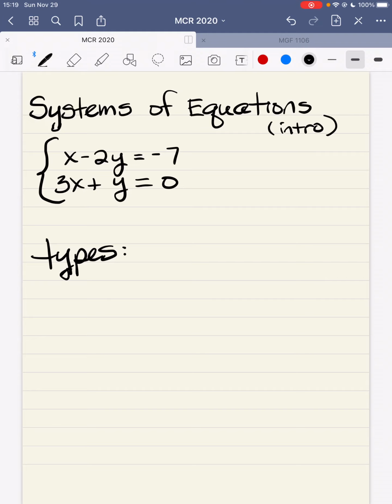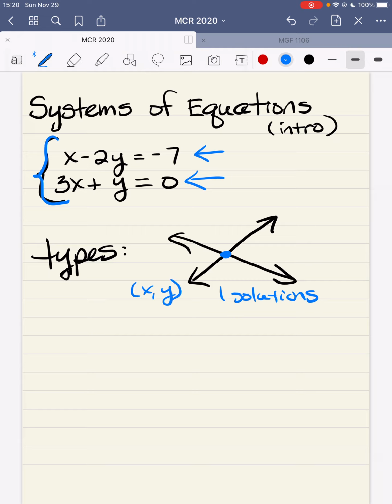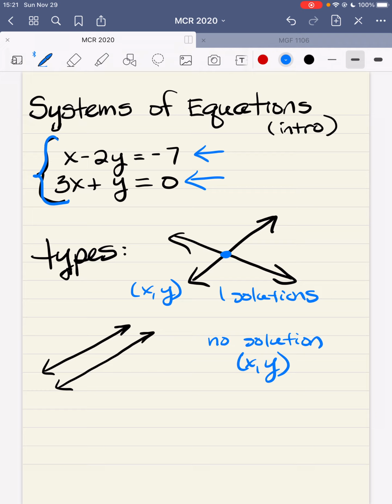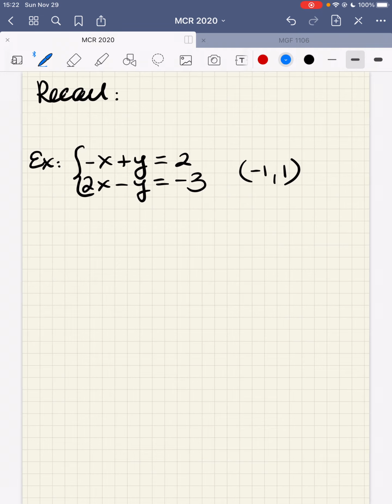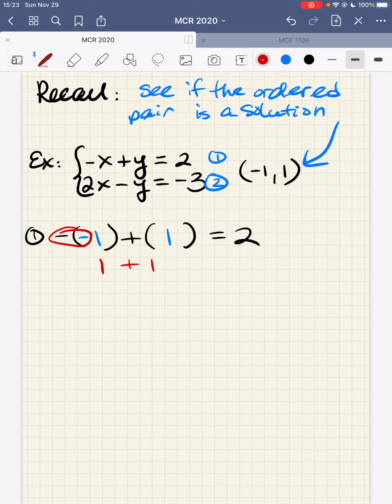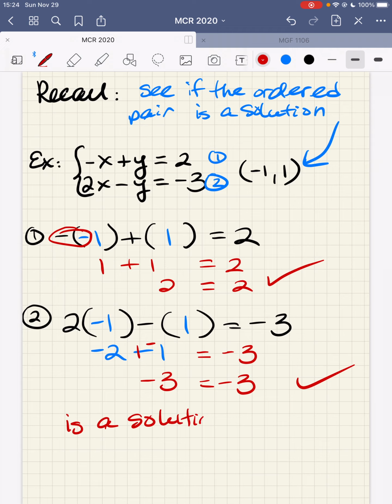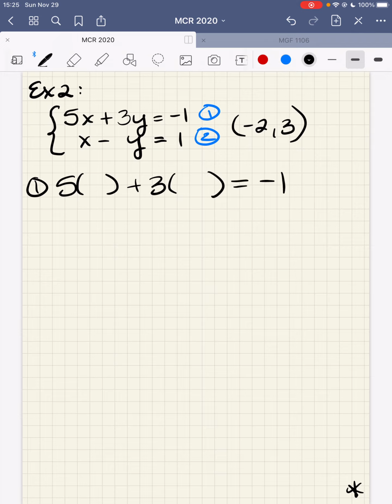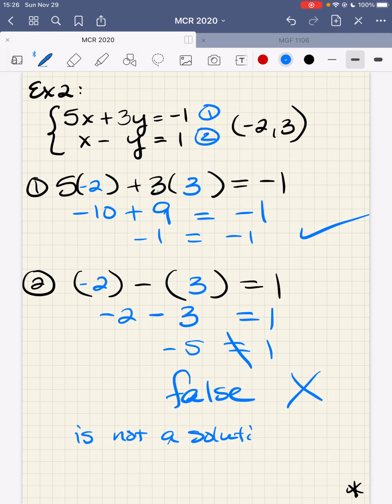Introduction to Systems of Equations